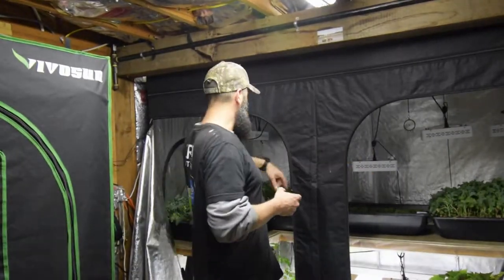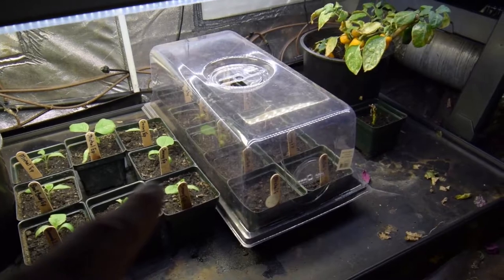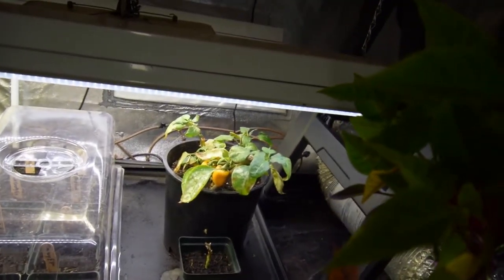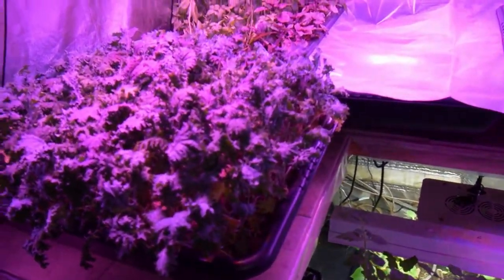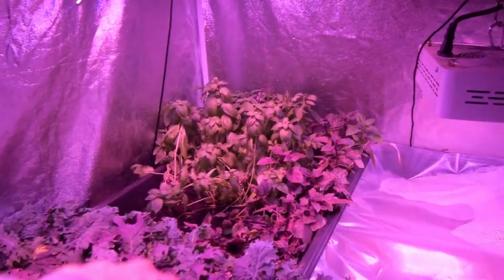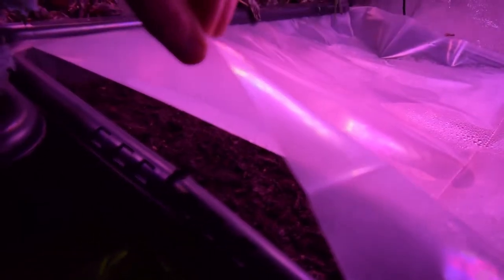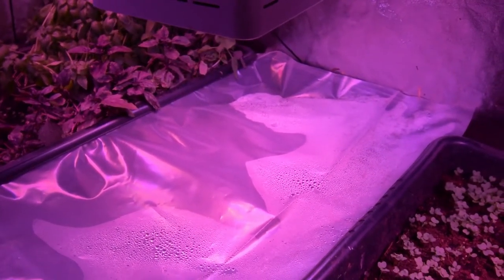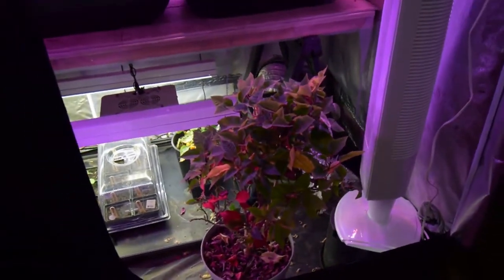Grow tent update for our large tent 2018 week 11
Hi Everyone, here's the update for the large grow tent. The white russian kale has been moved outside to acclimate and a tray of spinach has moved in. Also we have an update on the eggplant seedlings as well as some new seeds to germinate. Enjoy the video update! :-)